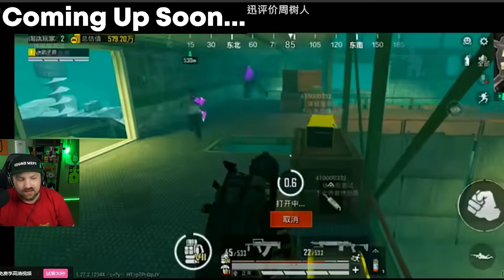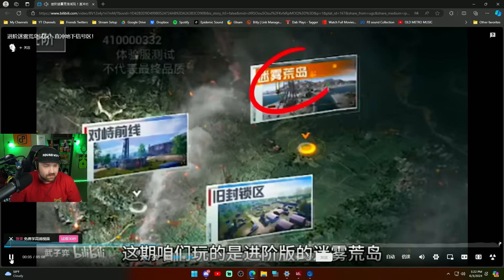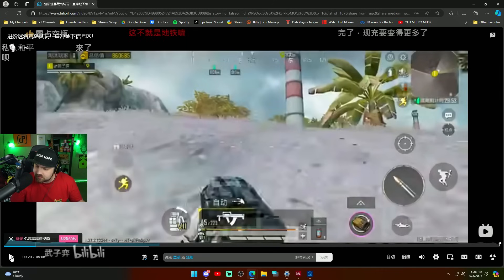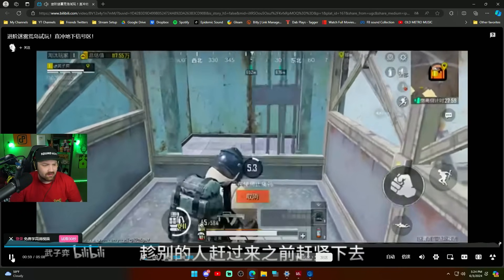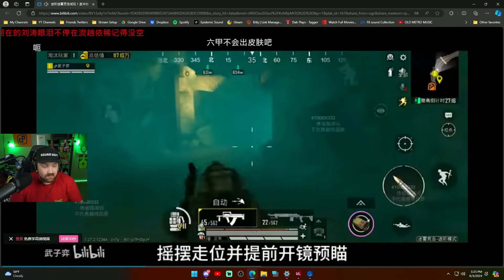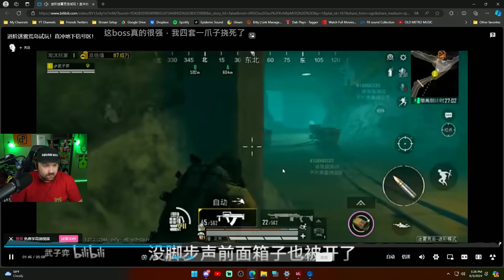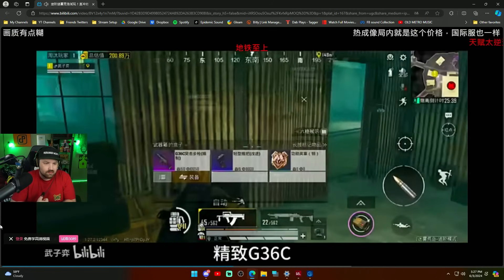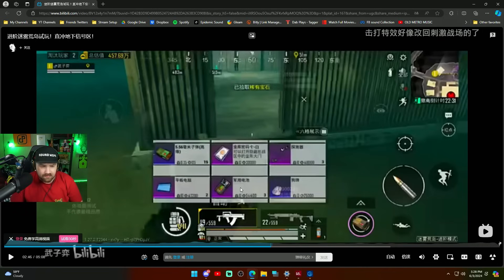Metro Royale 4.0 NEW Leaked Beta Gameplay